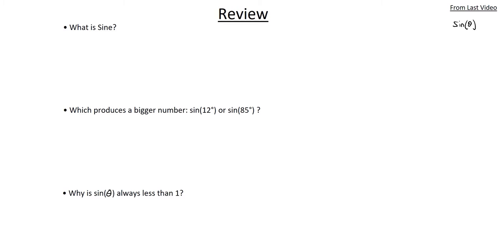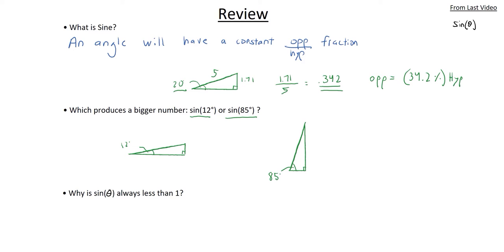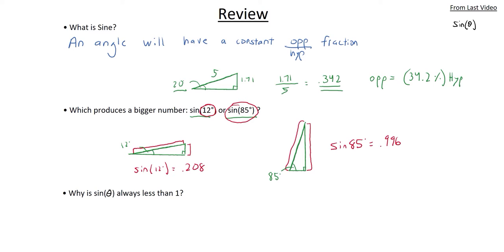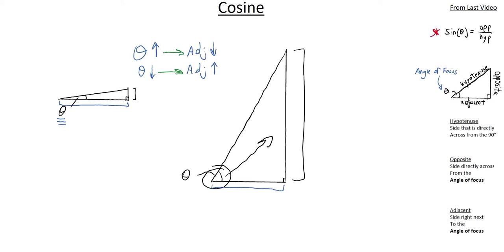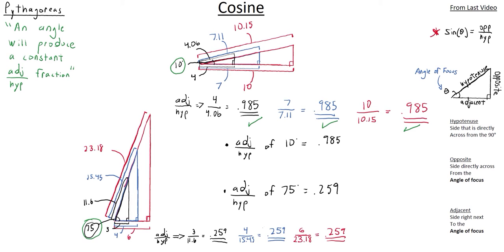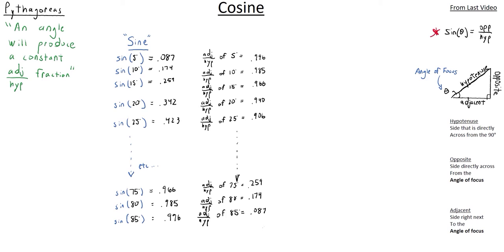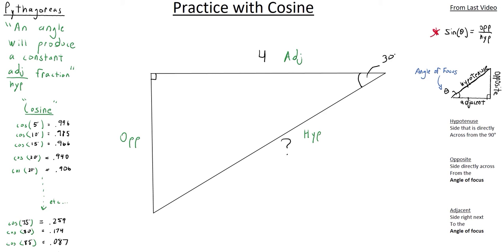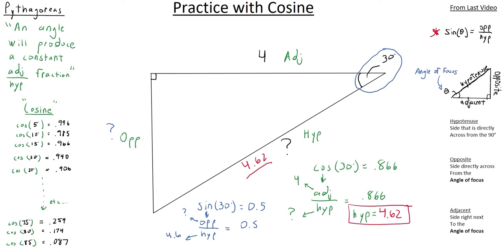Trig3 - Cosine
Introduces Cosine; the idea that every angle will have its own adj/hyp fraction